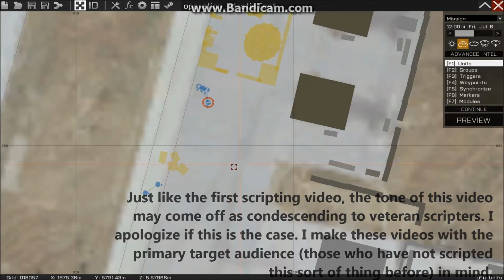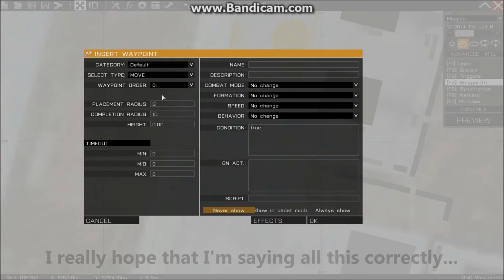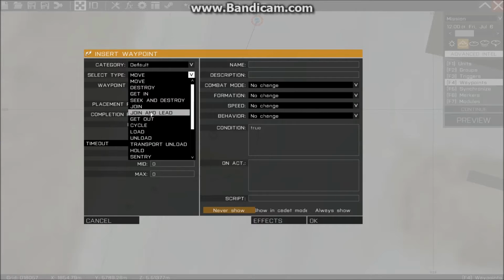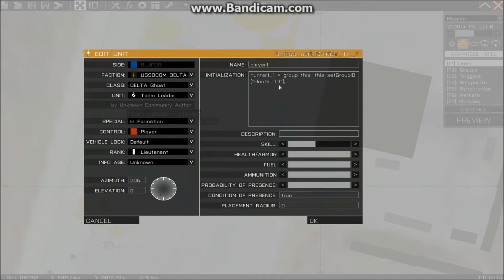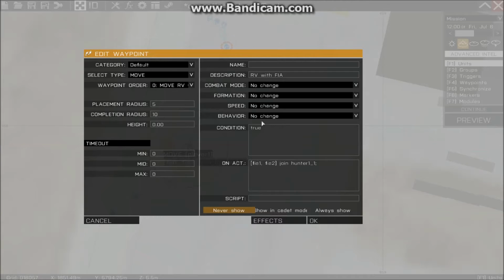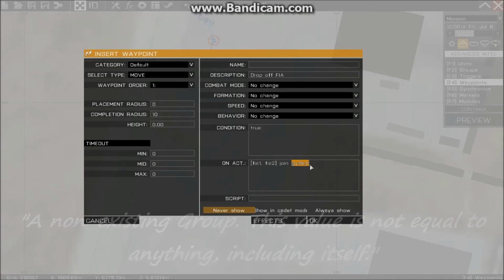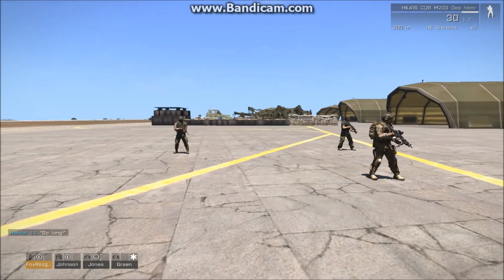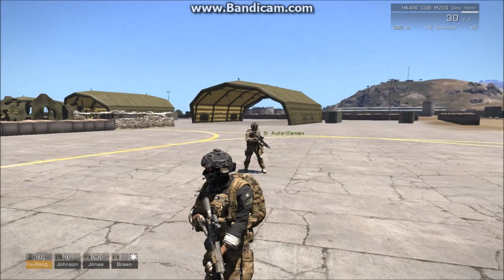ArmA 3 Scripting for Beginners - Joining / Leaving Groups + Extras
This is less of a tutorial and more of a discussion or a demonstration/walkthrough. I think these scripting videos are turning into lectures. :-P

To the advanced/apprentice scripters out there, if any language in this video appears condescending, I apologize. The target audience is novice scripters, and thus the language is geared towards somebody who seldom uses scripts like this.

More scripting tutorials/discussions/walkthroughs coming when I feel like making them. :-P Until then, look forward to the other parts of Operation Draugr.

Thank you, Hans Zimmer and NAMCO Sound Team, for the awesome soundtracks! People like you make games worth playing.